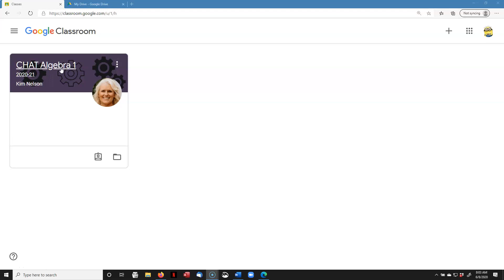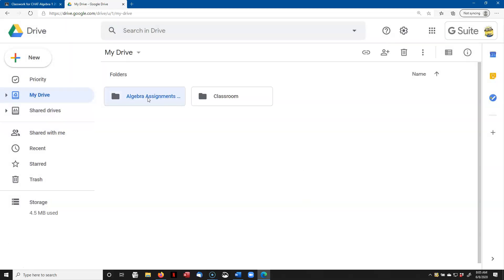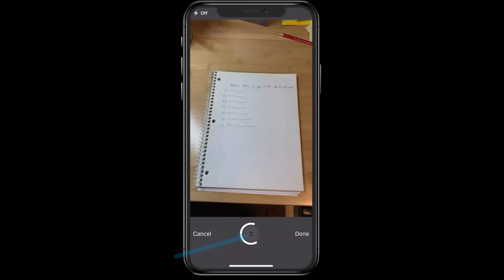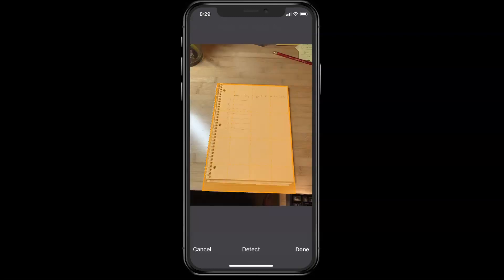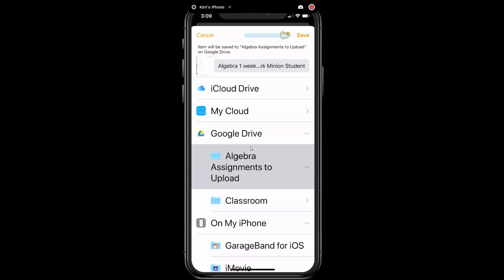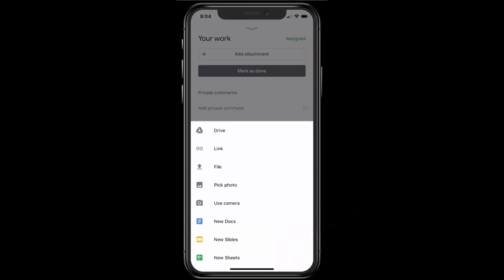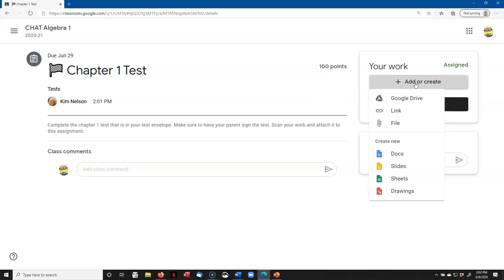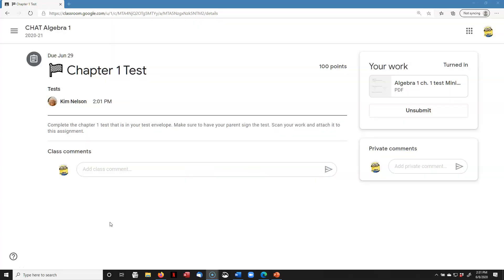Turning in Handwritten Assignments to Google Classroom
If you have multiple pages of handwritten work (like math assignments) to turn in using Google Classroom, it is better to scan them first instead of uploading them one page at a time with the Google classroom app.  Genius Scan lets you scan all documents into a single file and then upload to google drive, which then can be used to attach assignments in google classroom.